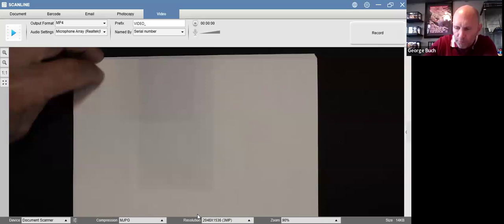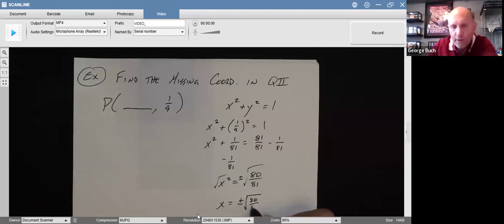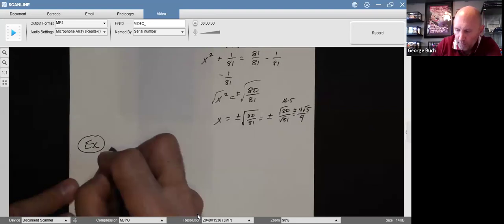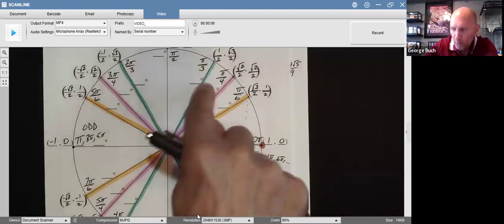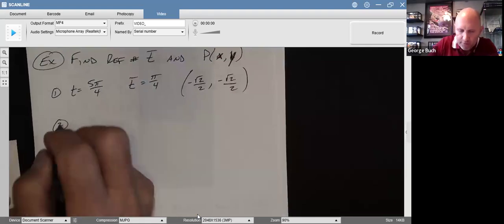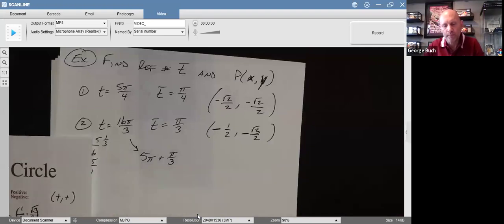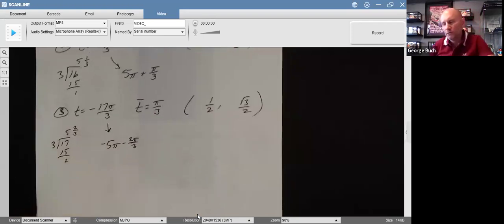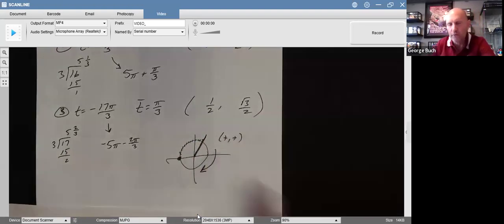Precalculus II Lesson 1 Examples